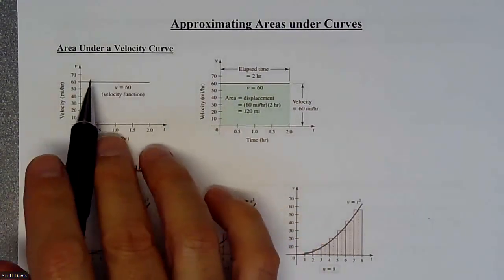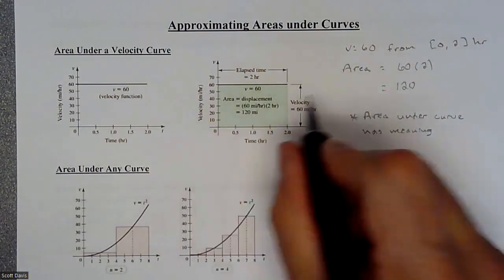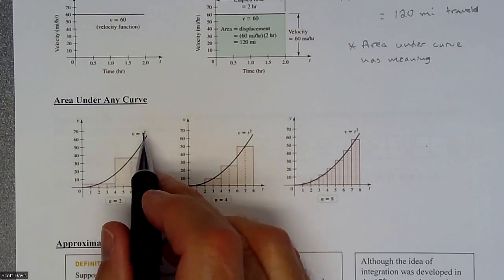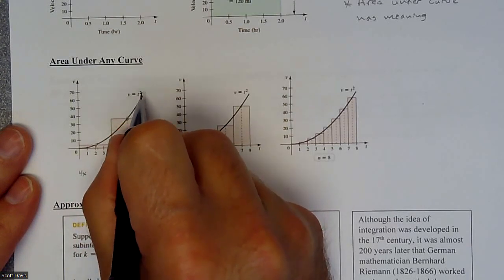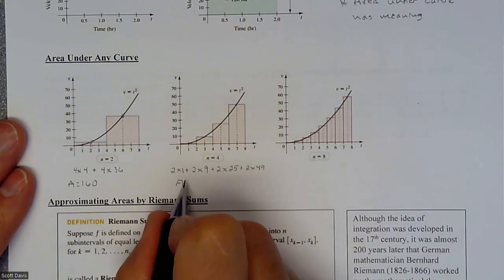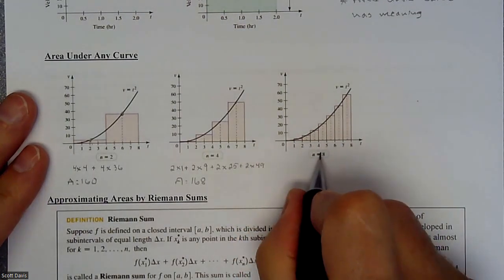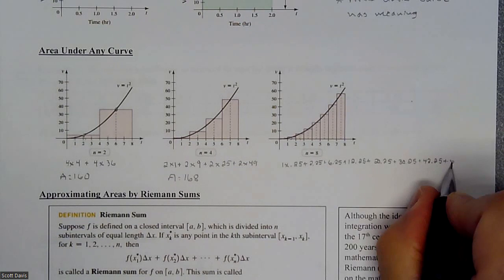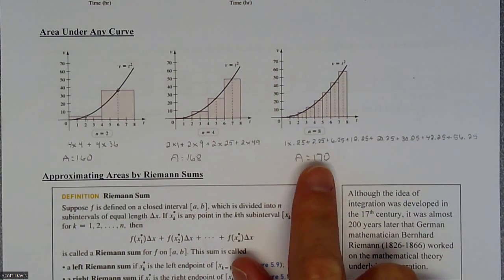Calc 1 - Intro to Area Under a Curve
Finding the area under the curve in calc and what is it's meaning.